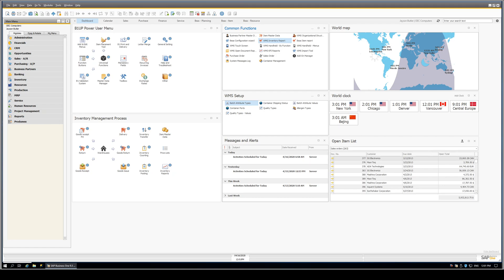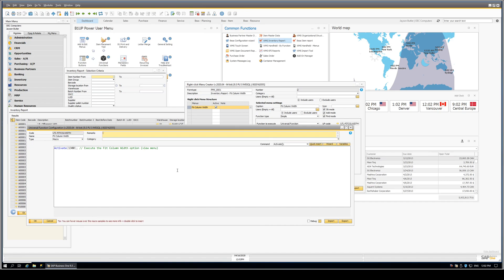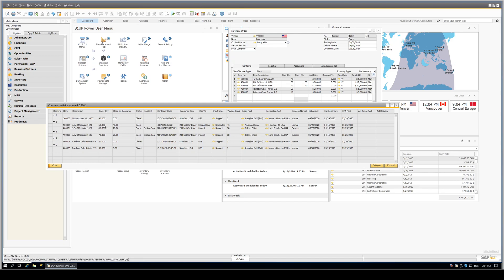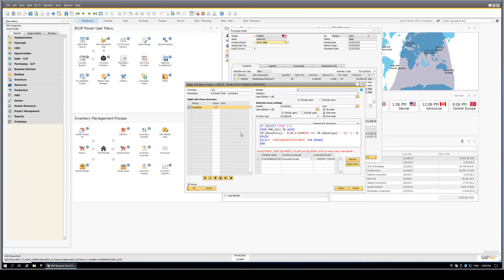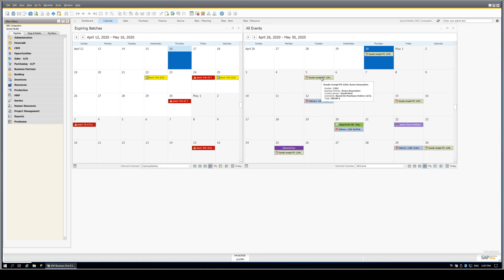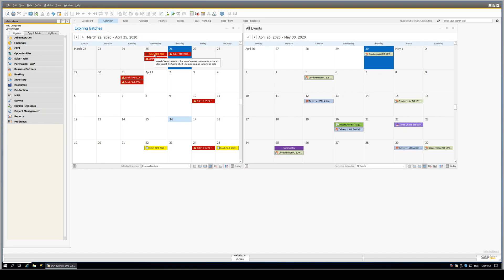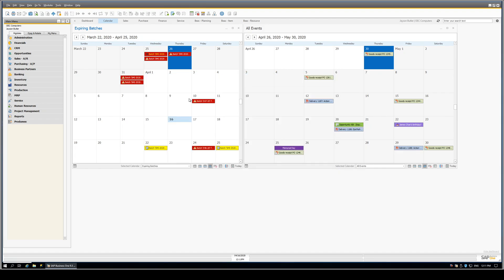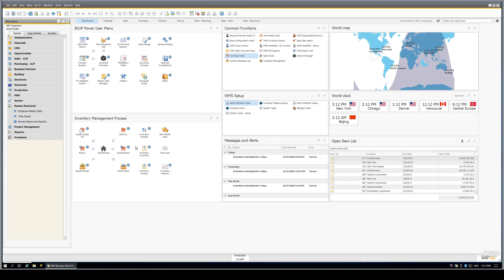How B1UP can help you make the most out of Produmex WMS - part II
Learn about a few integrations we have done between Produmex WMS and B1 Usability Package